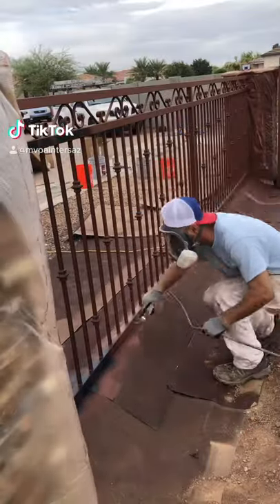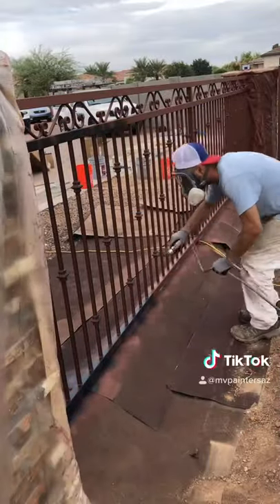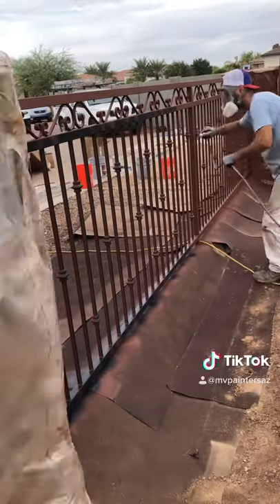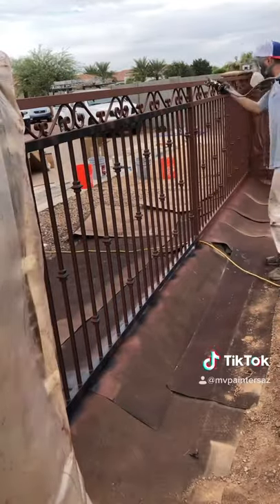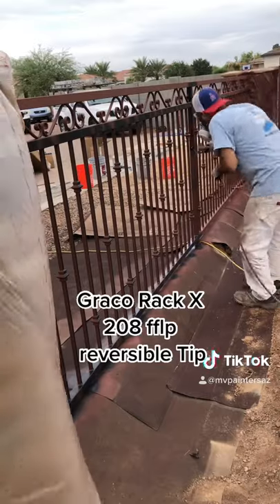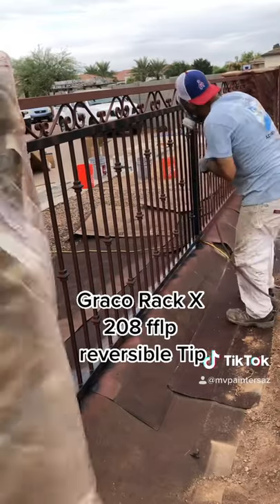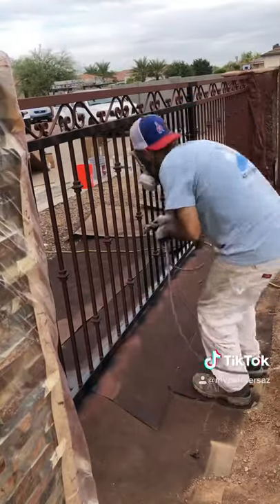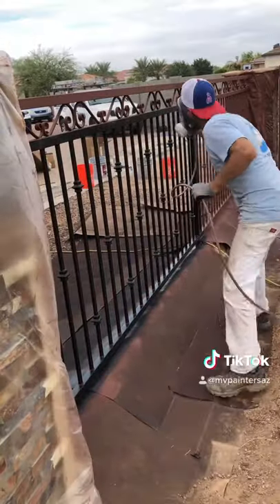How to Paint Metal Fence Panels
Techniques and process for how to paint custom Metal fencing panels